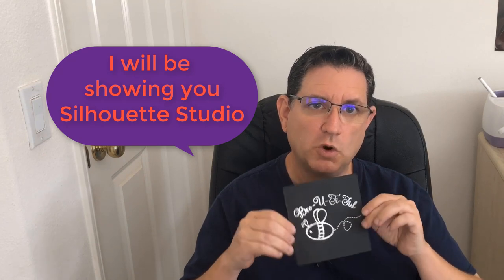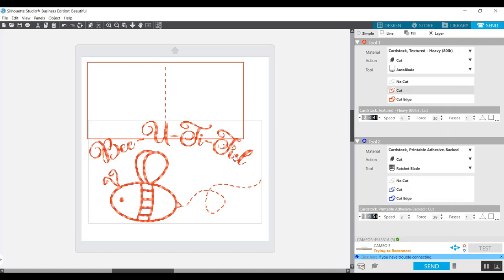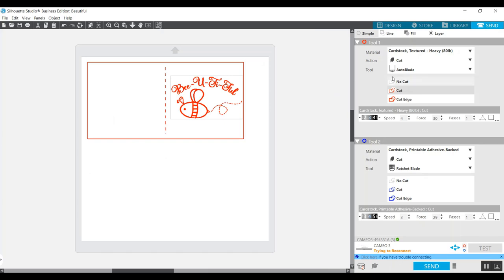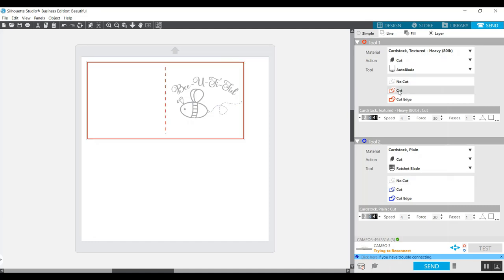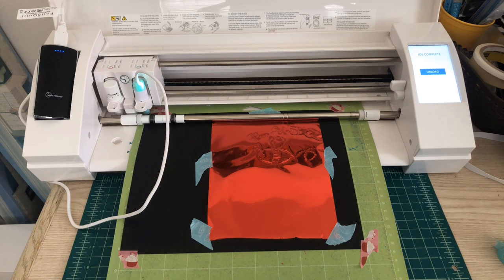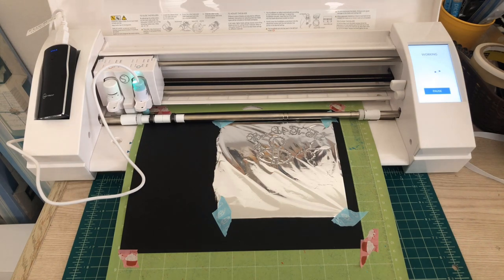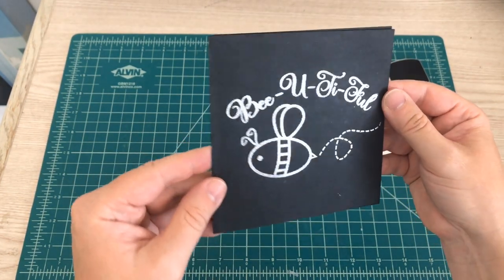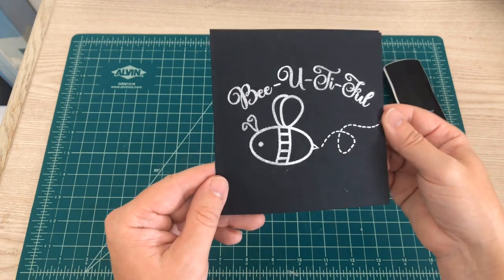Using the We R Memory Keepers Foil Quill on my Silhouette Cameo and Silhouette Studio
I was super excited to use my new We R Memory Keepers Foil Quill on my Silhouette Cameo Machine. I think this came out wonderful and give it 2 thumbs up. Super excited to make more cards using this.

To see my unboxing and how I used this on the Cricut Explore Machine please

FB GROUP: THE CRAFTY CUTTING CREW